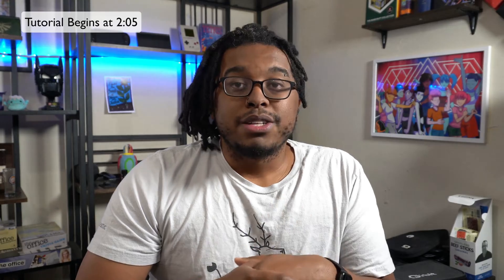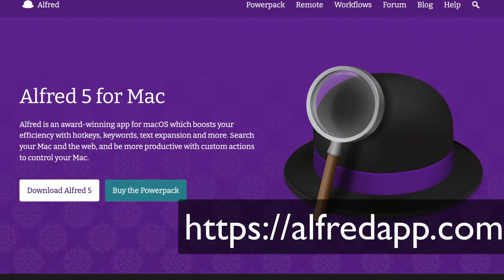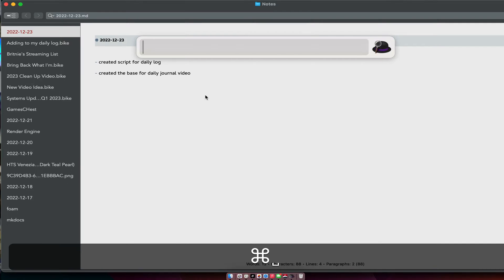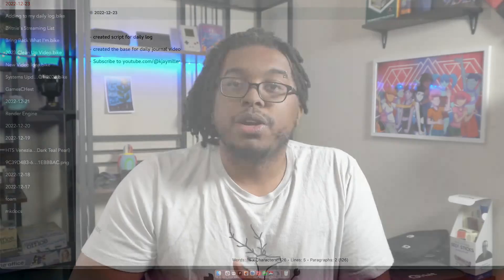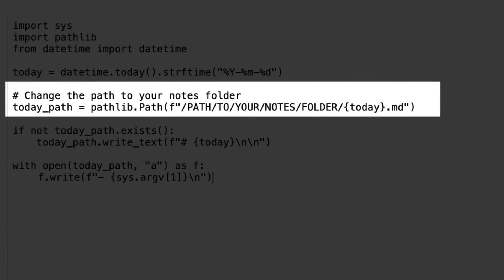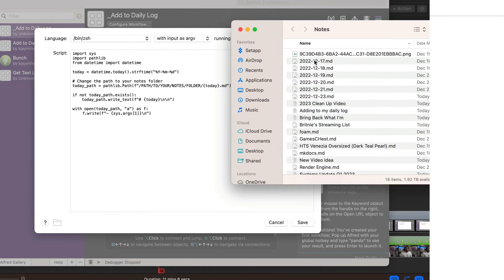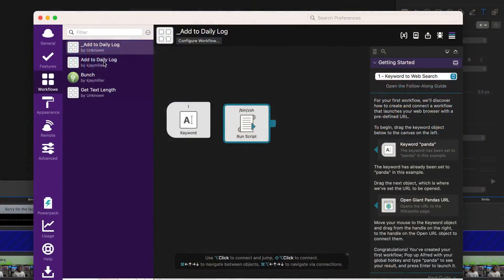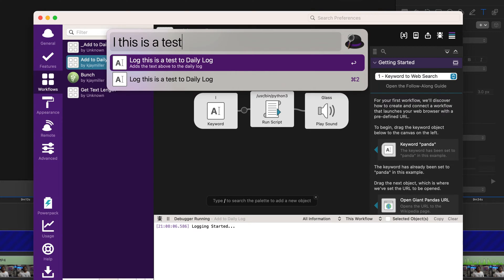Rapid Logging with Alfred and Python! Developer Productivity Tips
I use Alfred and Python to quickly log my day

You can review the python code in this gist -